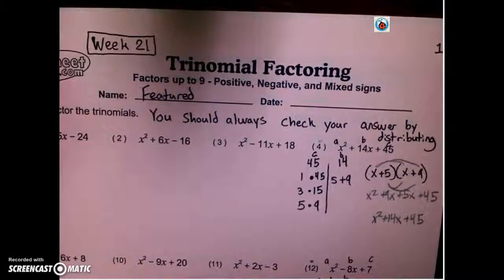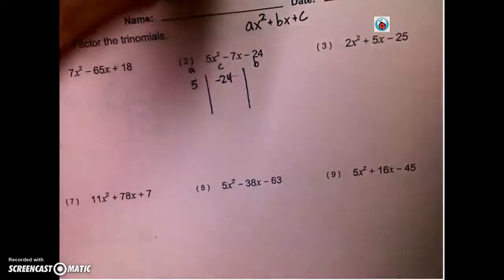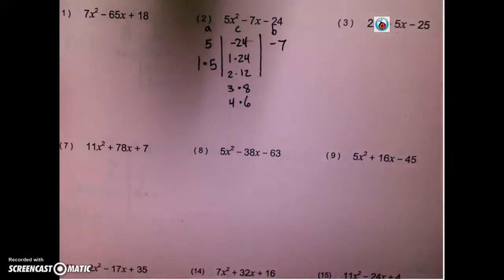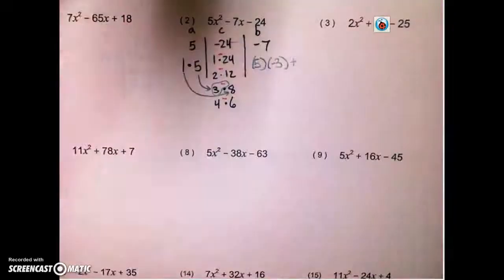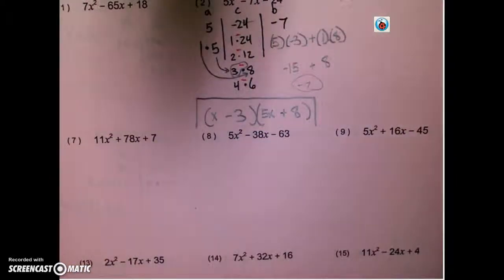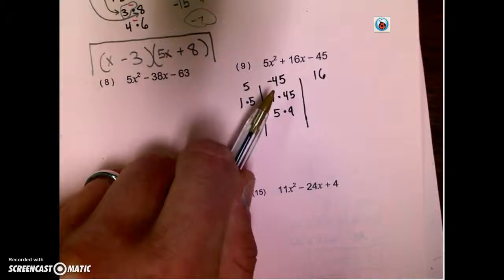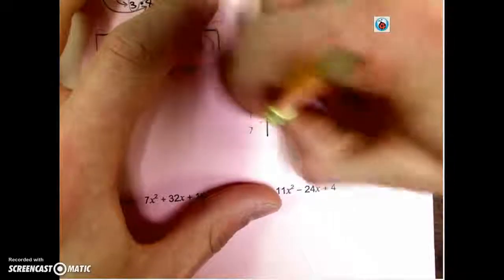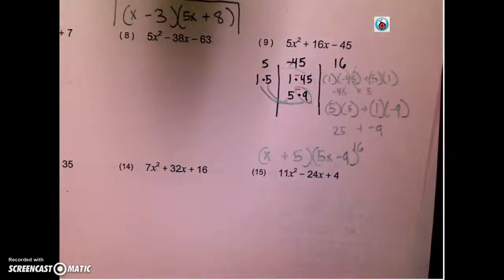Honors 21 Page 2